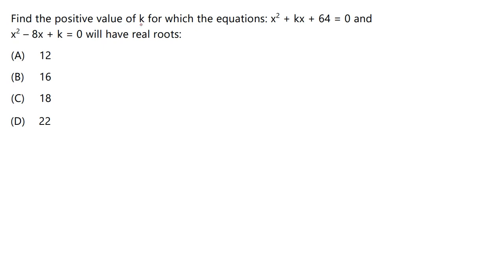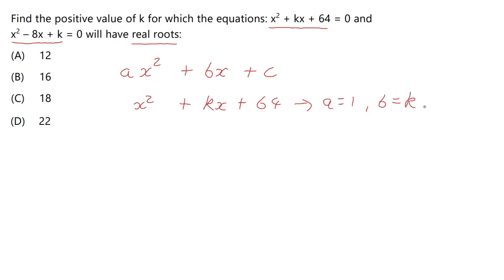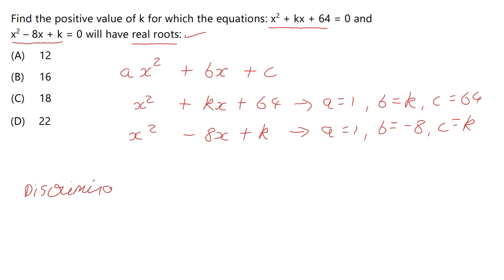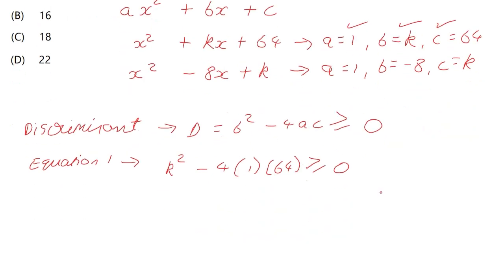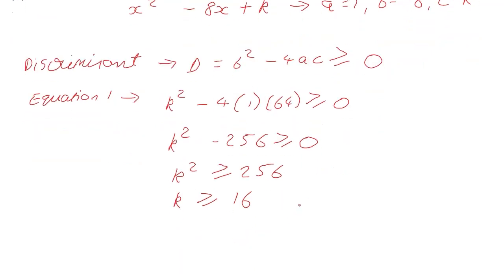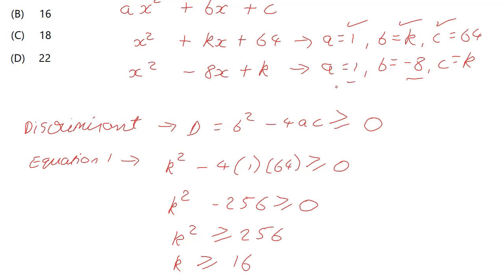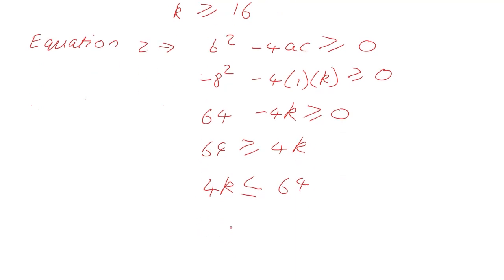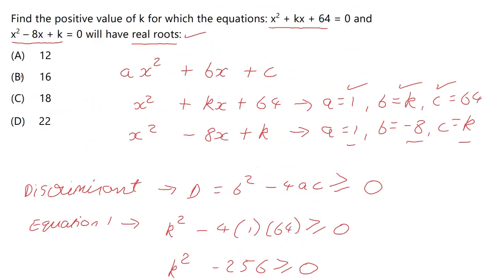CA Foundation RTP May 2026 | Quants | Q15 | Quadratic Equations (Condition for Real Roots)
Q.15 Find the positive value of k for which the equations: x² + kx + 64 = 0 and x² − 8x + k = 0 will have real roots:

(A) 12
(B) 16
(D) 22

(1 mark)